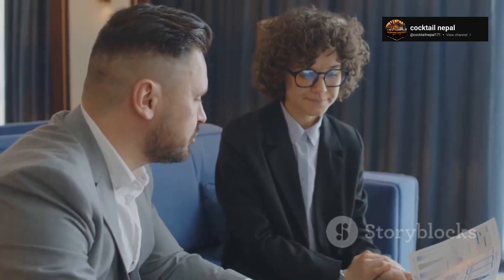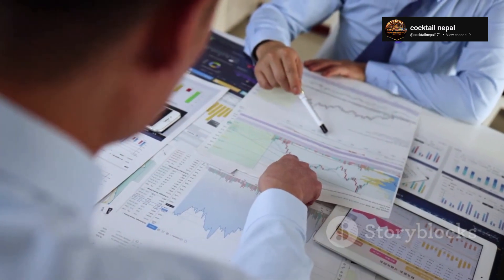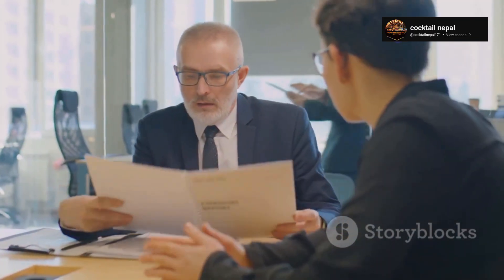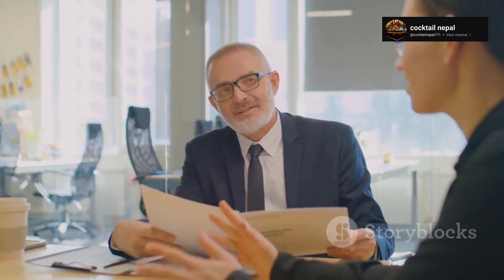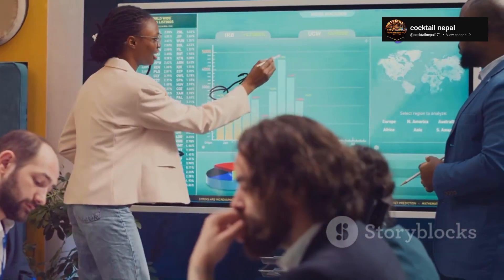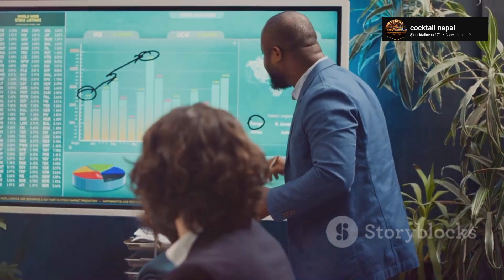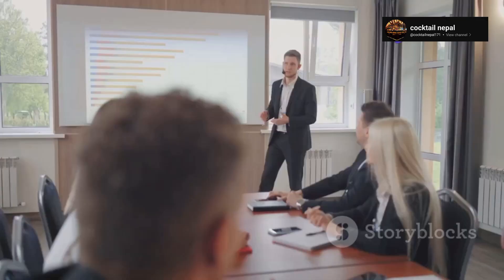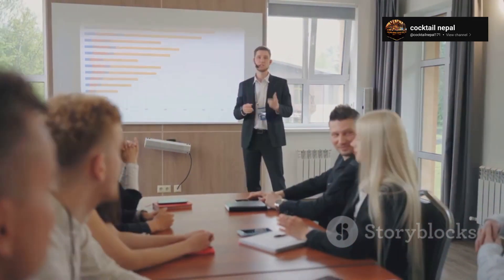Mastering Hotel Financials:P and L , ADR ,COGS, KPI , KRA , and EBITDA Explained!